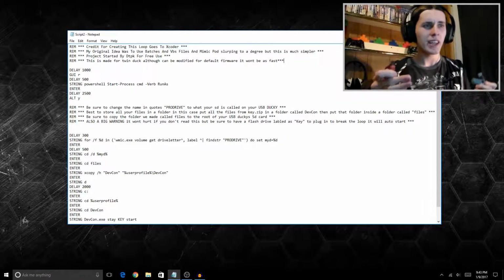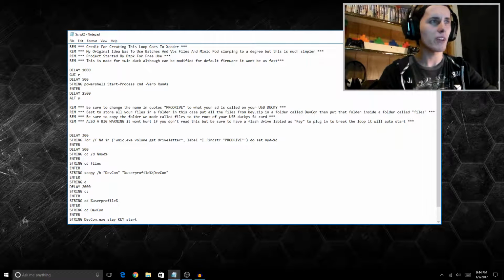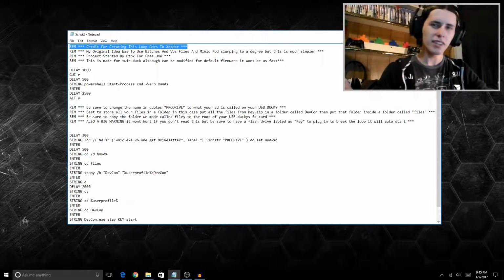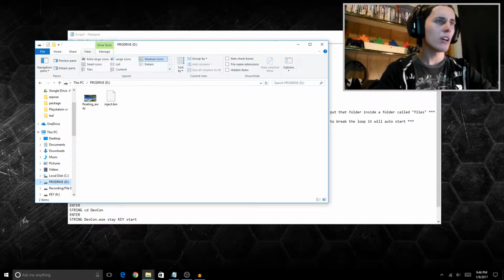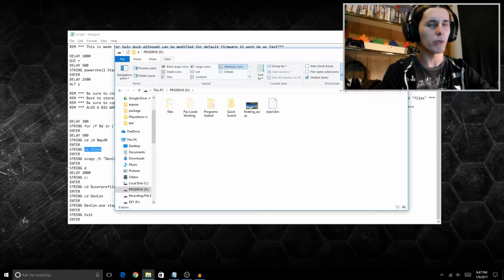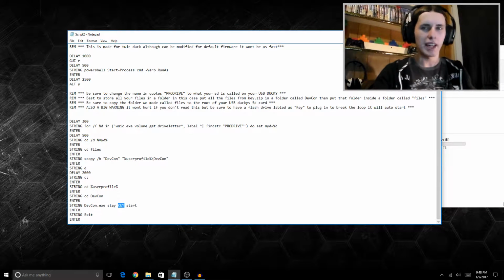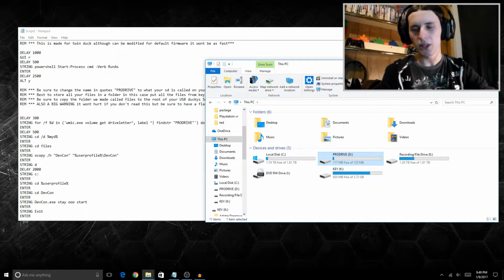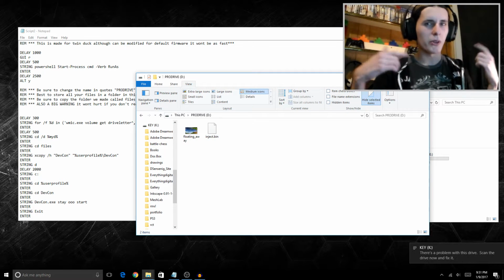Hack Time DevCon System Tool Exploit W/Usb Ducky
Hello Bro's Dtpk here and well this isn't my greatest tutorial ever I was kinda getting sick so forgive me and also this tutorial is to more or less lock your keyboard and mouse out till a usb by what ever name you give it is plugged in to break the loop. Other then that it still isn't perfect certain things like wireless keyboard adapters may not be re-enabled till you restart or till you close DevCon in task manager but corded mice and keyboards should work fine. Ps I said this can be done without a Usb Ducky and I forgot to show how so i'm sorry.